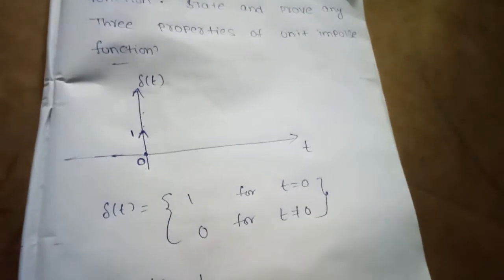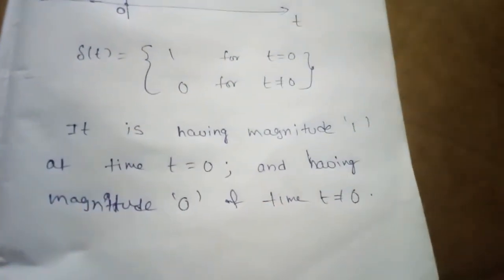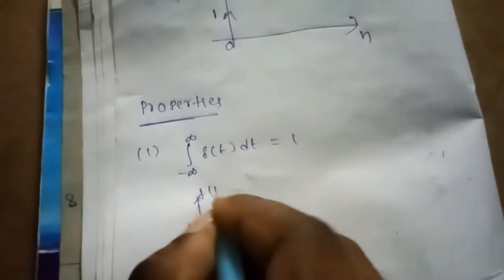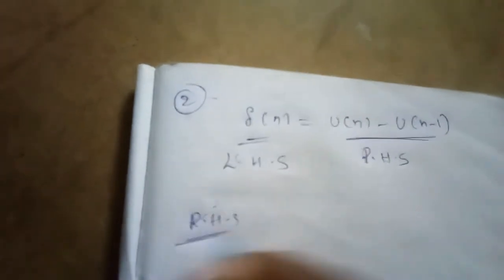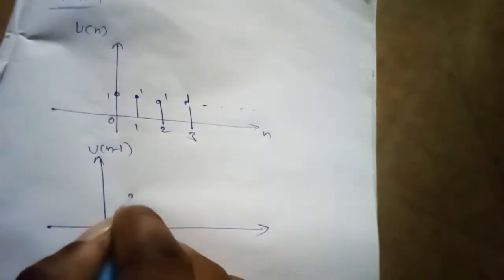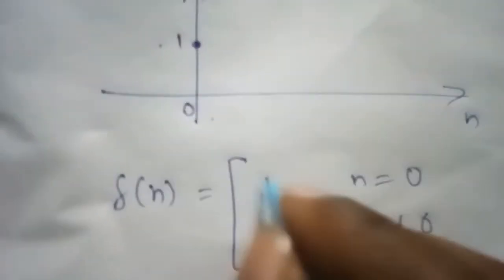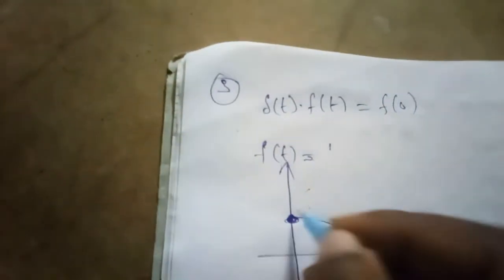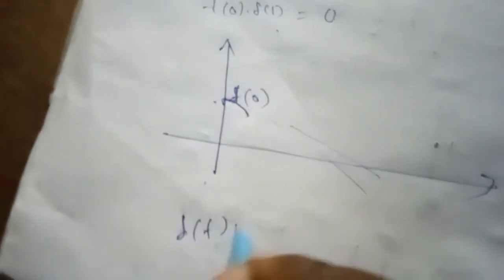impulse function and its properties